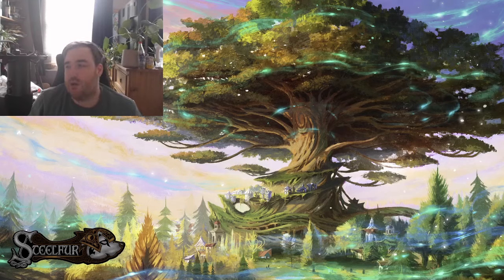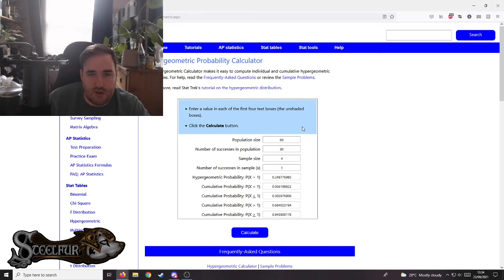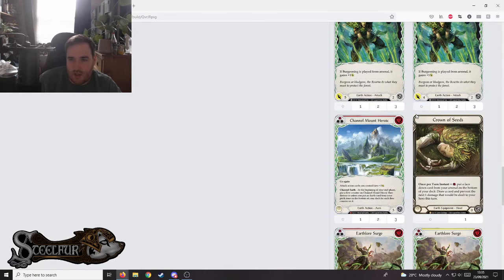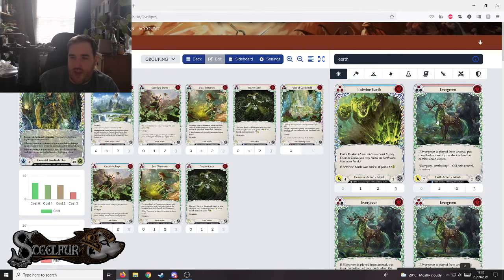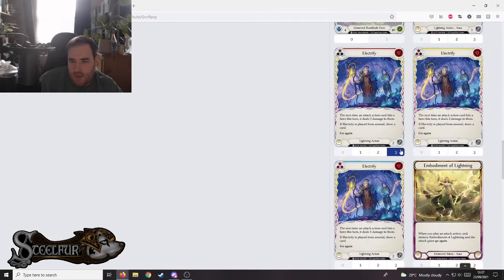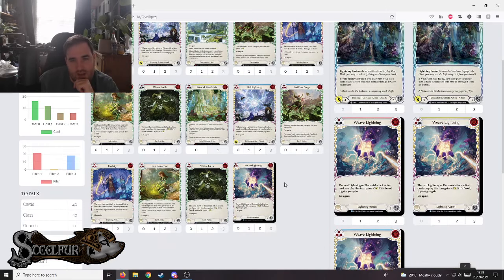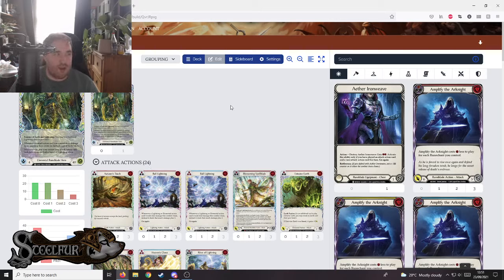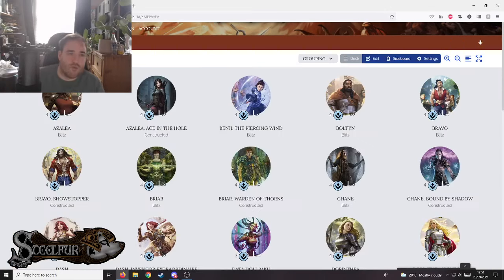Briar the Numbers - The basics of CC Deckbuilding for Fusion in ToA - Steelfur Supremacy - FAB TCG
In this latest episode of Steelfur Supremacy, we look at the basics of by-the-numbers deckbuilding to guarantee fusion in the latest Tales of Aria Flesh and Blood TCG set.

Fusion is a very specific mechanic requiring you to reveal a card of the right element from your hand in order to achieve the bonus goals, and its very important with many cards being sub-par without their fusion abilities turned on.

Many people have been telling me they find this daunting and aren't sure where to start with deckbuilding in ToA, or that they just go 1 element to make it easier.

I'm here to tell you that you don't have to do that if you don't want to. So lets deckbuild, by the numbers.

Also if you like my channel and want to support what I do, feel free to donate I'd really like to buy a better camera set up and a way to record in person games so that would help alot!